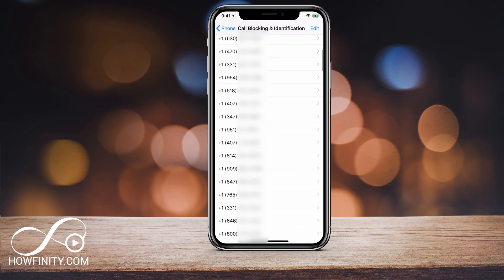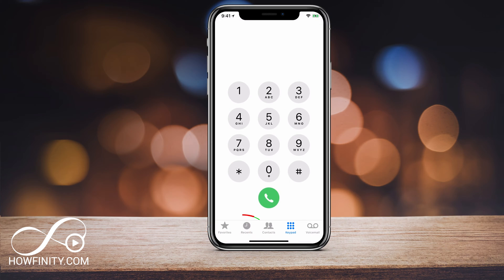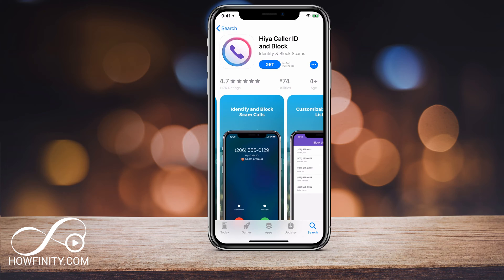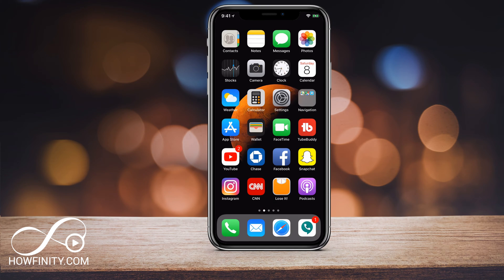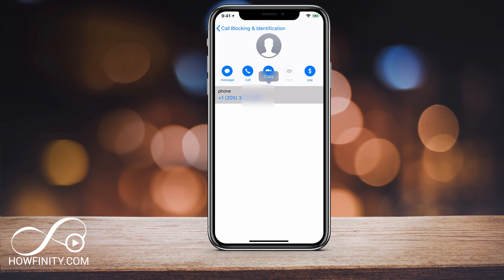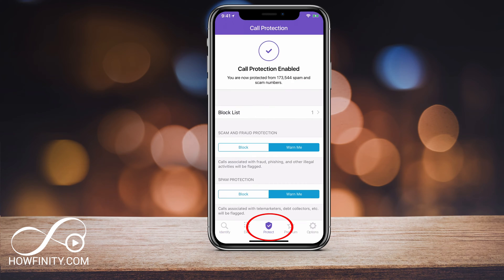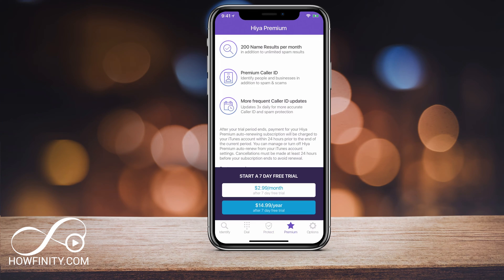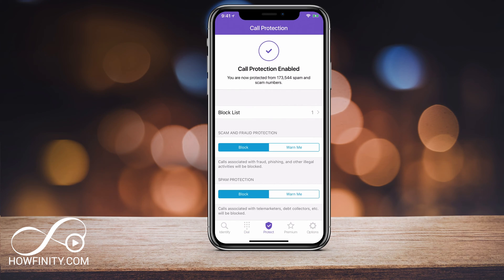How to STOP SPAM Calls on iPhone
If you get a lot of spam and unwanted calls on your iPhone, there is a couple of options to reduce them.

The first option is to simply block the calls as they come in.

But that only limits the calls that already call you once.  To reduce the number of incoming calls, you need to install an app.

Hiya is the app that I'm using and it's available for iOS and Android.